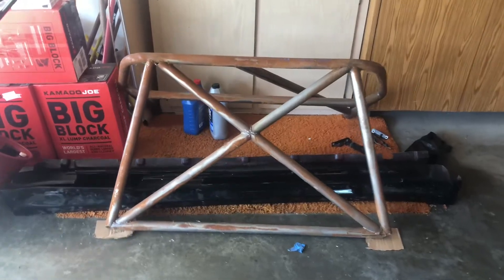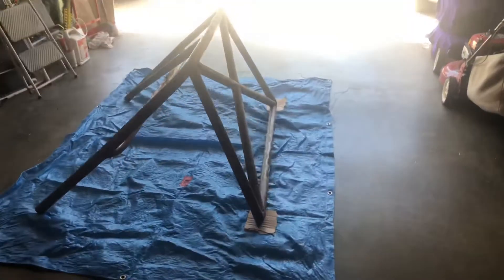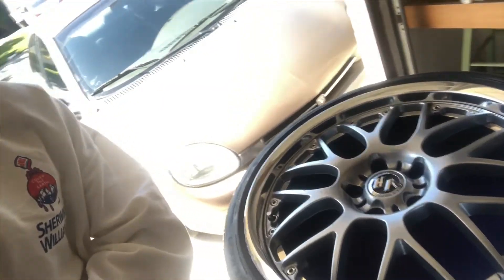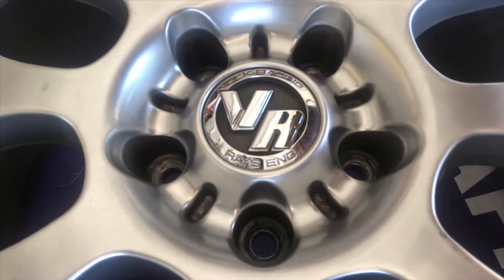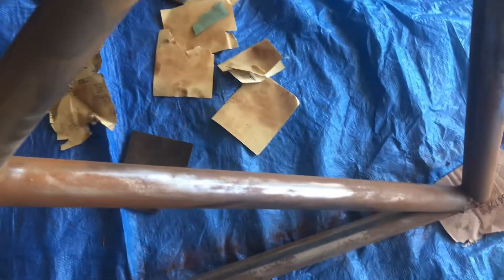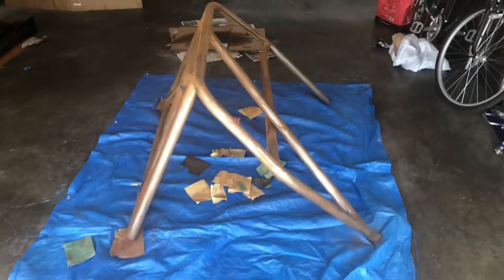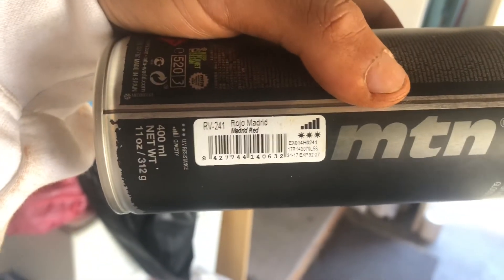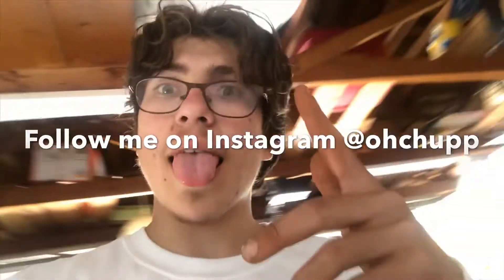Sanding down rusty rollcage for g35